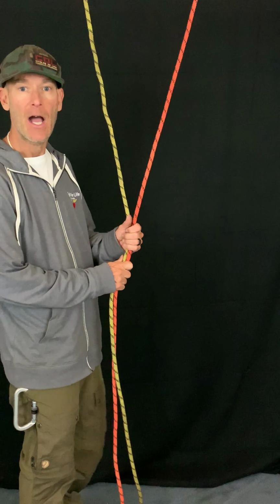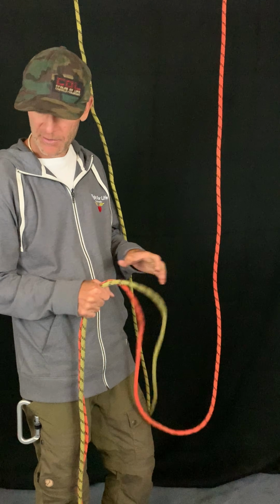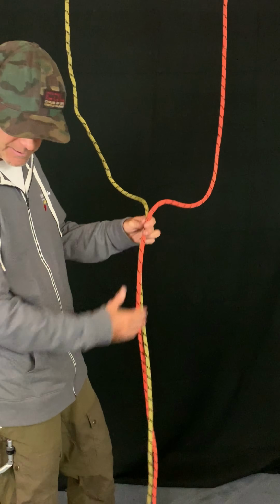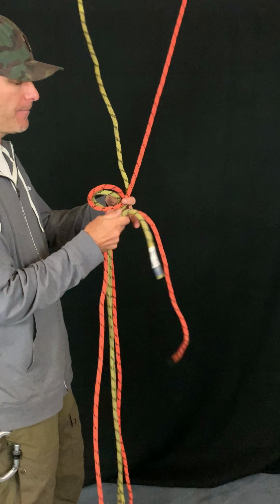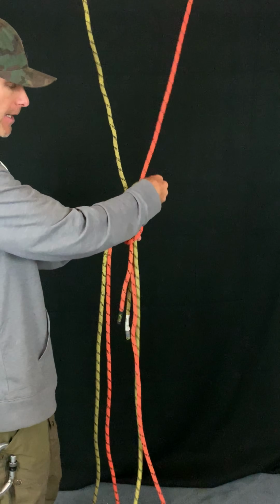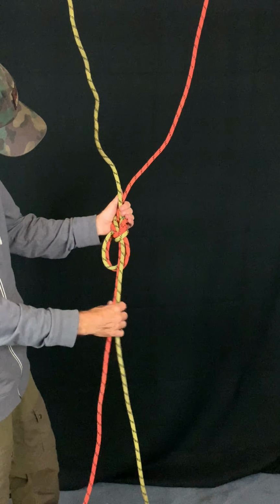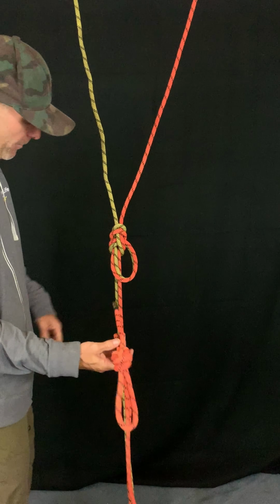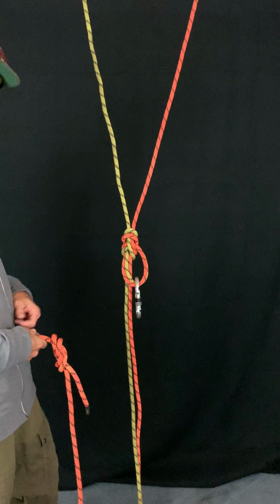Long Tail Double Strand Bowline Knot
Long Tail Double Strand Bowline for litter evacuations with 2 rope systems such as the dual capacity two tensioned rope system or a dedicated main/dedicated belay.  For more rope rescue and wilderness rescue training check out wildguide.thinkific.com